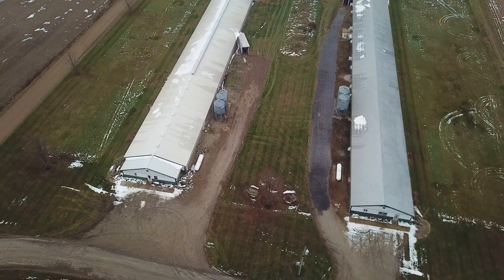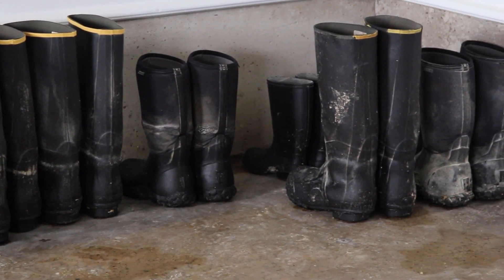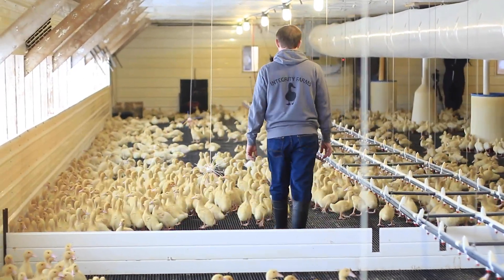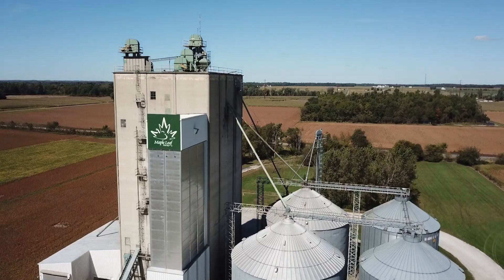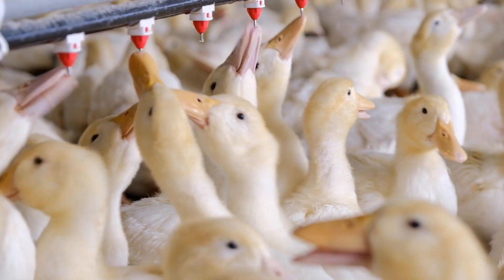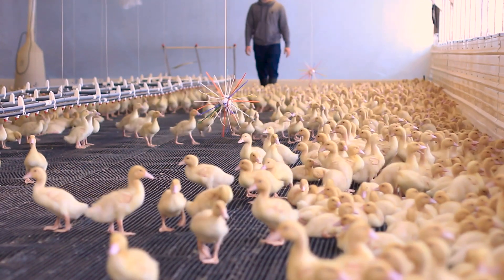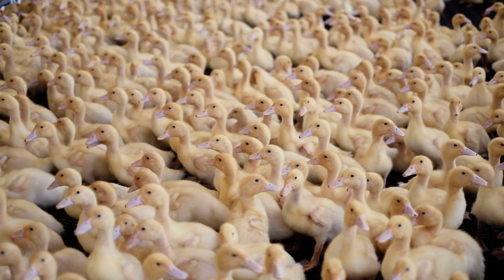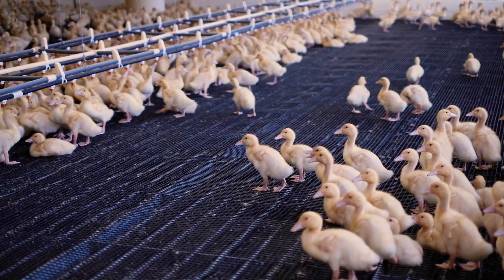Interview with a Duck Farmer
Our farmers are an essential part of our business and we couldn't be more grateful to the wonderful families we work alongside on a daily basis.